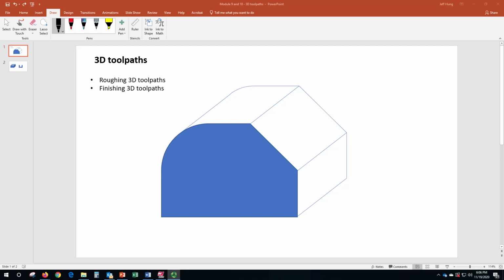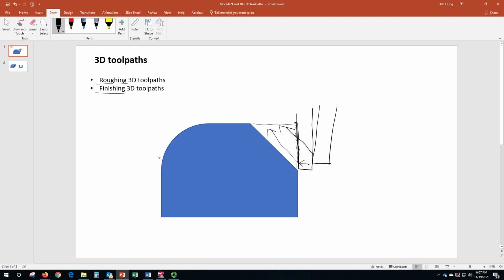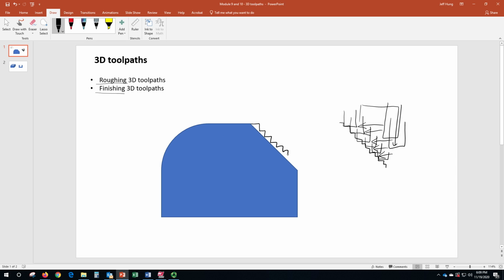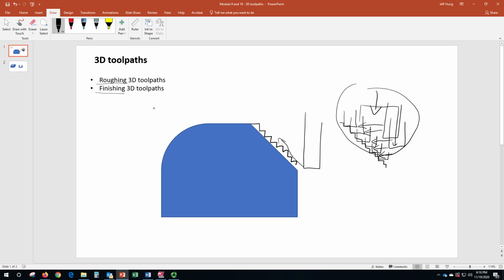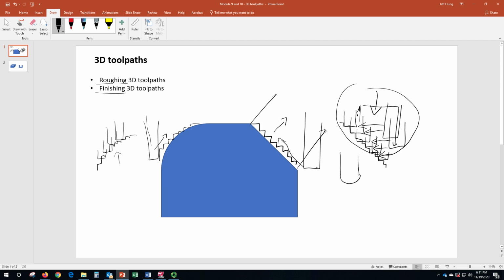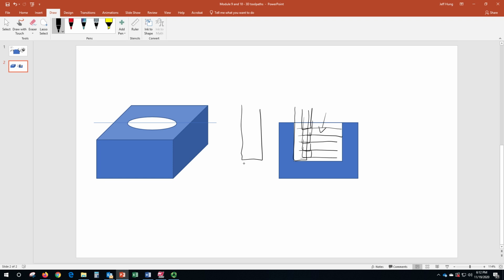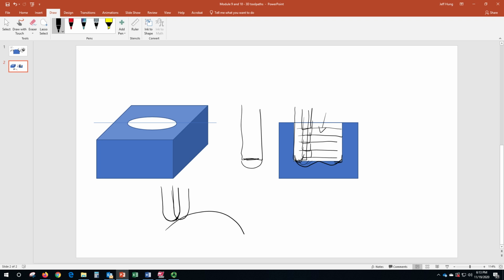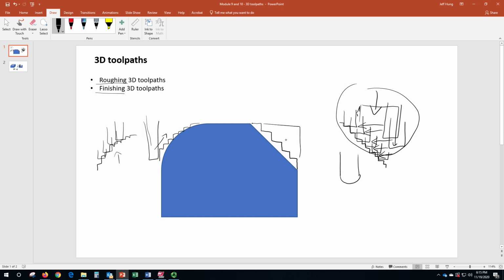MasterCAM - Differences between Roughing and Finishing 3D toolpaths